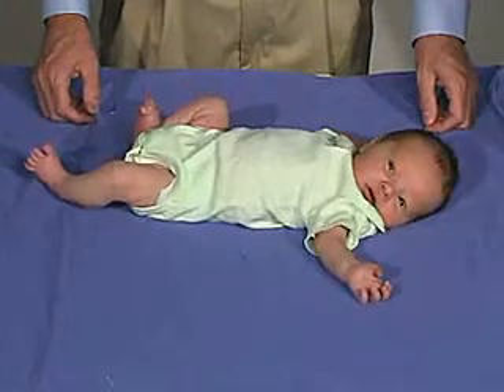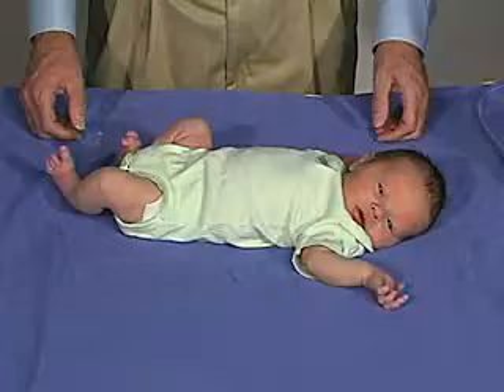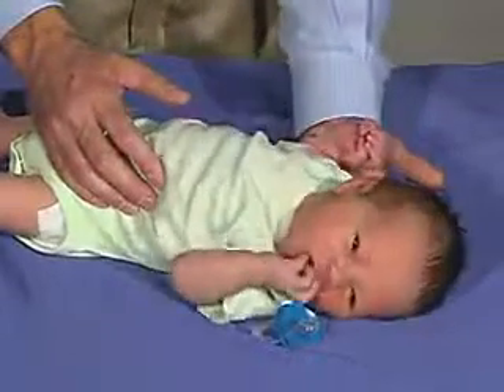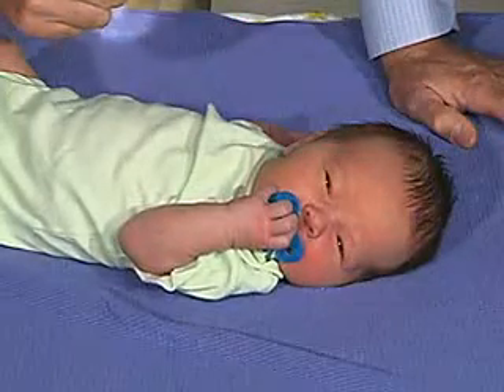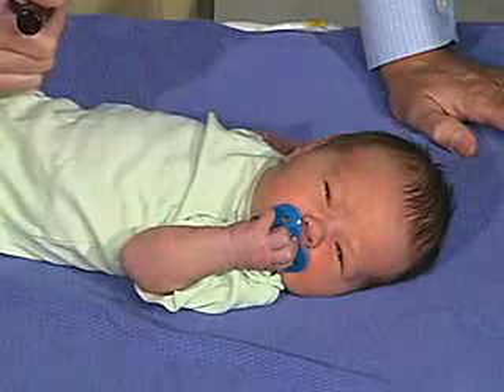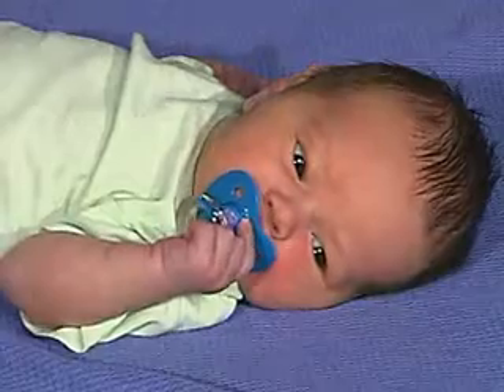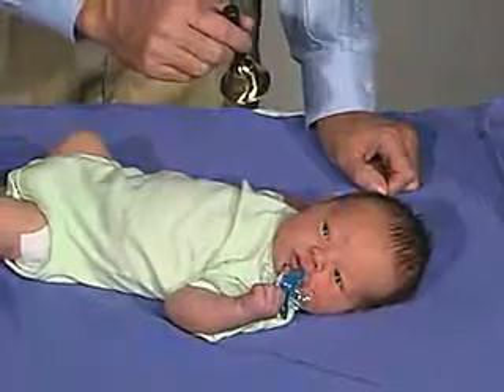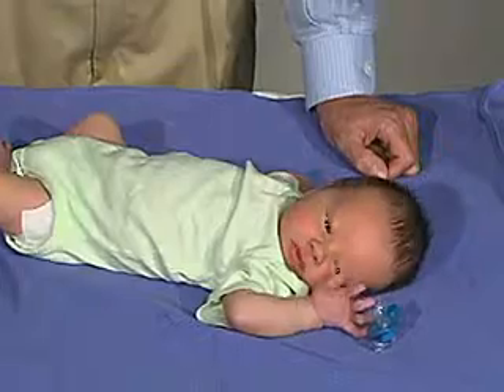18/23. Clinical Pediatrics: normal neurologic evaluation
Video of Clinical Pediatrics
18/23: NORMAL NEUROLOGIC EVALUATION